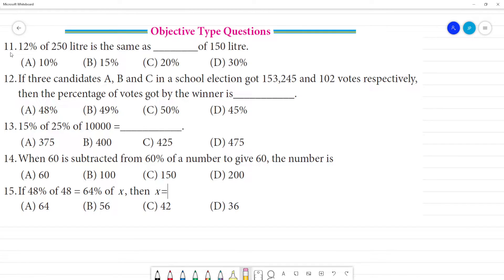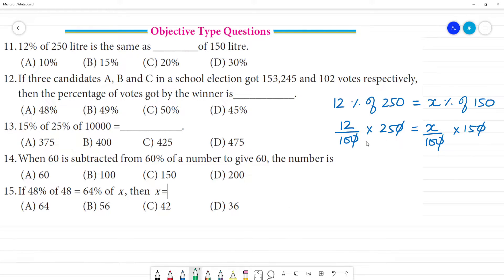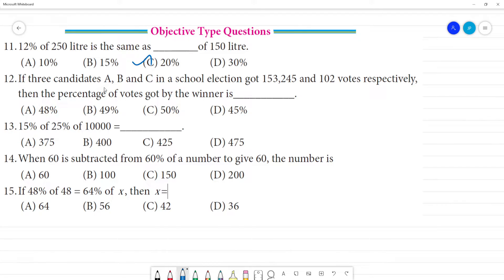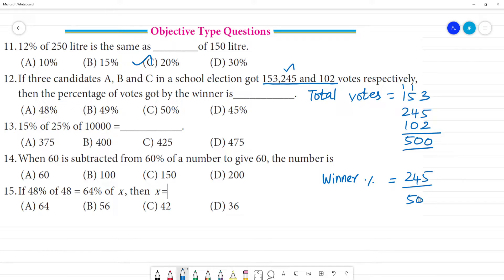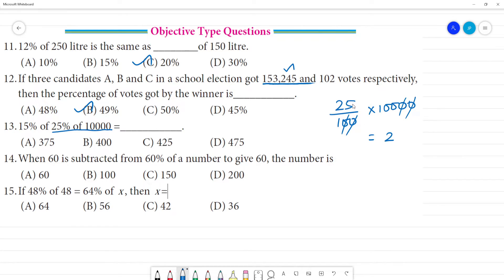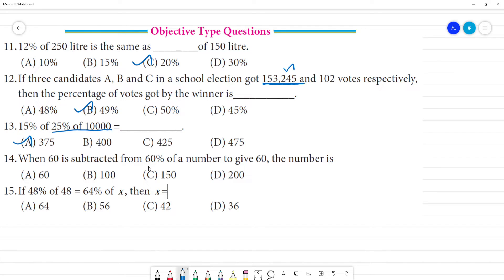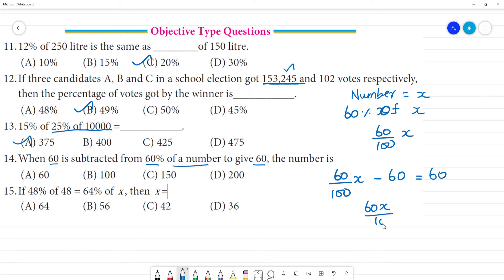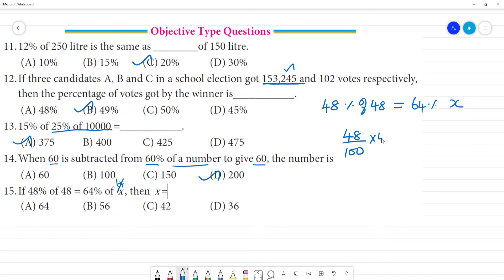Class 8 TN Maths 4. LIFE MATHEMATICS Exercise 4.1 Objective Type Questions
Exercise 4.1 Objective Type Questions
11. 12% of 250 litre is the same as ________of 150 litre.
12. If three candidates A, B and C in a school election got 153,245 and 102 votes respectively,then the percentage of votes got by the winner is___________.
13. 15% of 25% of 10000 =___________.
14. When 60 is subtracted from 60% of a number to give 60, the number is
15. If 48% of 48 = 64% of x , then x =